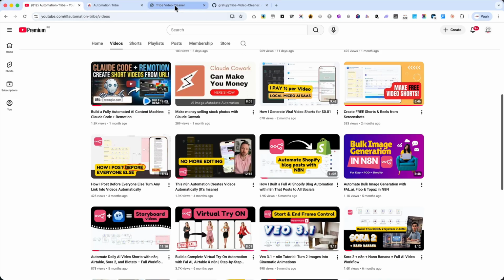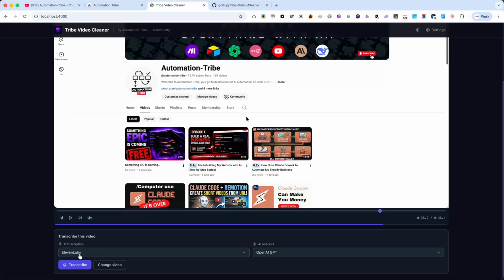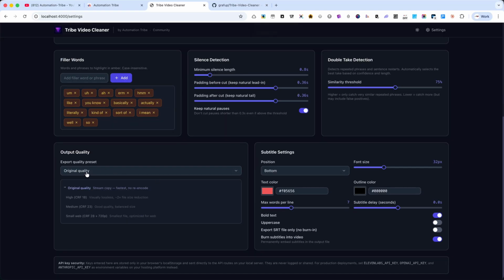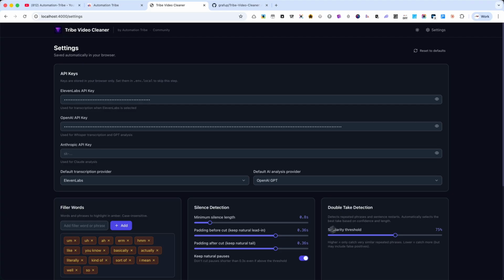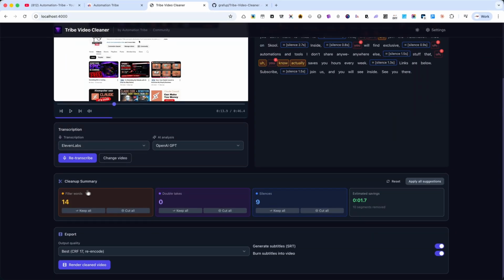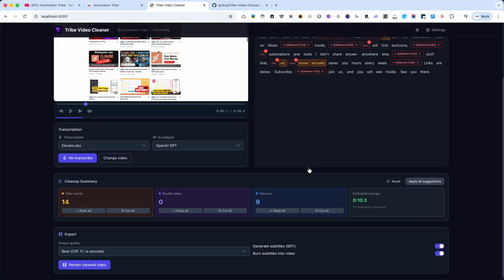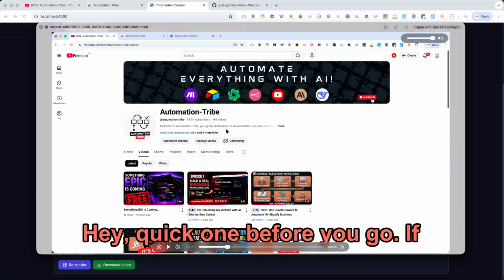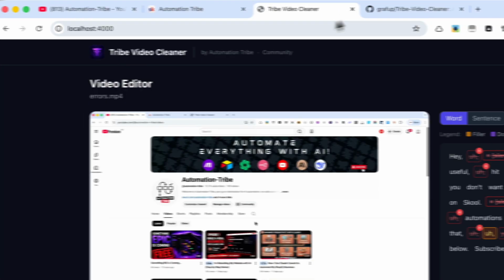Edit Video Like Text: Tribe Video Cleaner (Free Descript Alternative)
Stop spending hours cutting "umms" and awkward silences. In this video, I introduce Tribe Video Cleaner, a free, open-source tool I built to solve the biggest headache in content creation: tedious post-production. Instead of scrubbing through a complex timeline, Tribe Video Cleaner lets you edit your video by simply looking at the transcript.

Key Features:

Automatic Detection: Instantly identifies filler words (um, uh, like), long silences, and repeated takes.

Transcript-Based Editing: Delete words to delete video segments. It’s as easy as editing a Word document.

Local Processing: All cleanups happen directly on your computer for maximum speed and privacy.

Subtitle Integration: Export SRT files or burn styled captions directly into your final render.

I built this tool to help creators publish more consistently by cutting the editing time from hours to minutes.

Timestamps:
0:00 The Problem with Manual Editing
0:30 Introducing Tribe Video Cleaner
1:00 How Transcript-Based Editing Works
1:45 Setting Up API Keys (ElevenLabs & OpenAI)
2:30 Auto-Removing Filler Words & Silences
4:00 Exporting & Subtitle Settings
6:00 Comparison: Raw vs. Cleaned